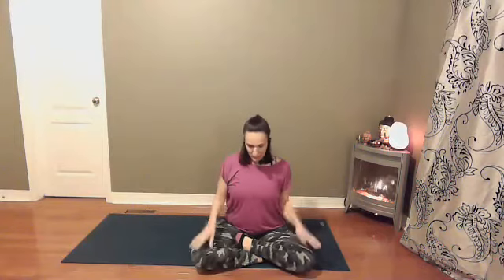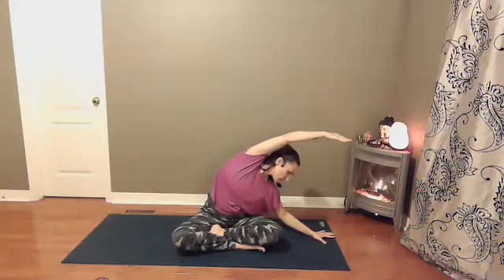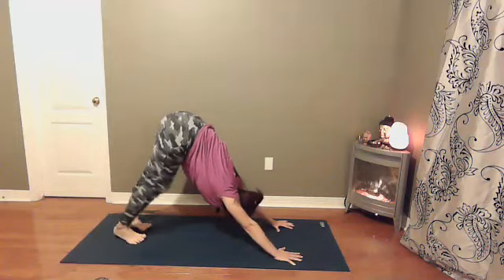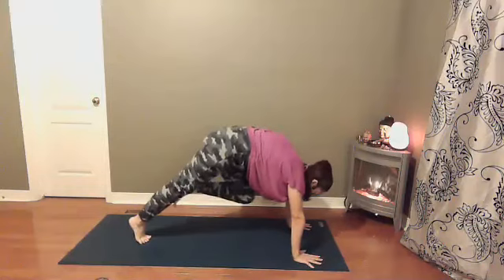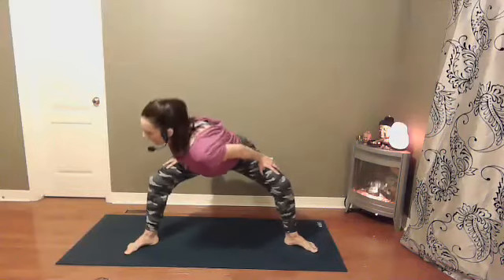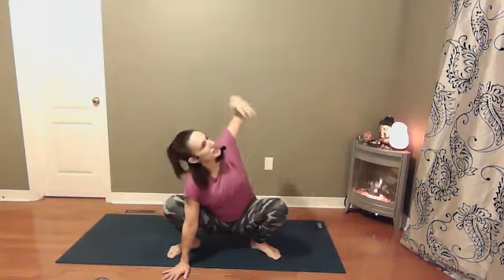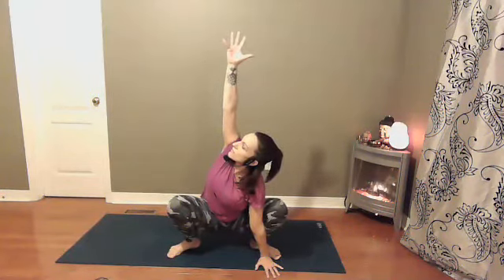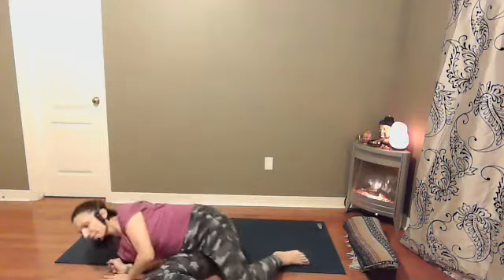Fun Flow Dc 23, 2020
These classes are recorded live.

Tina Lashambe, Yoga Teacher and Educator, End of Life Doula
Freedom Tree Yoga